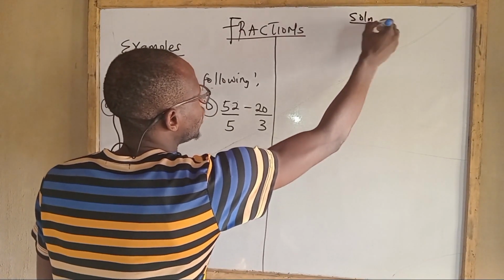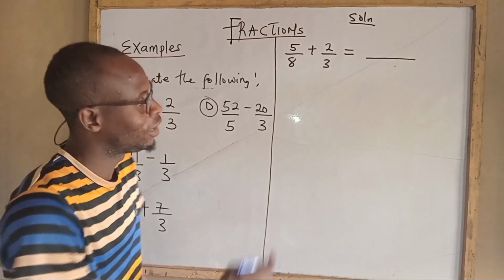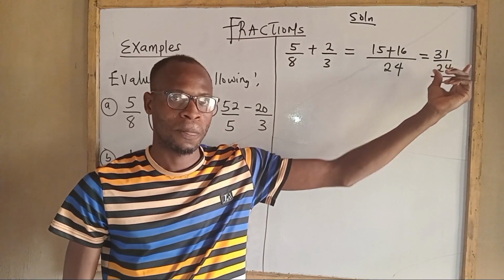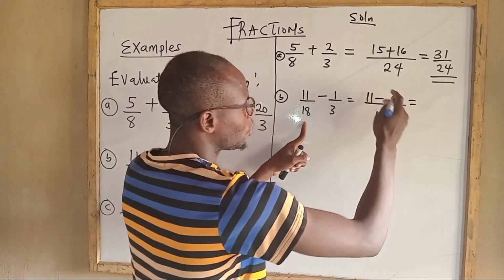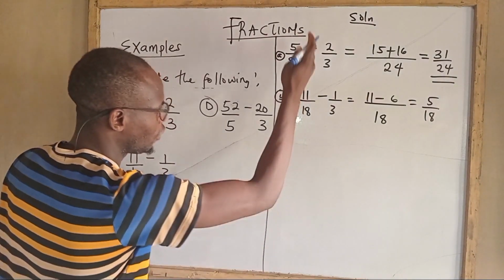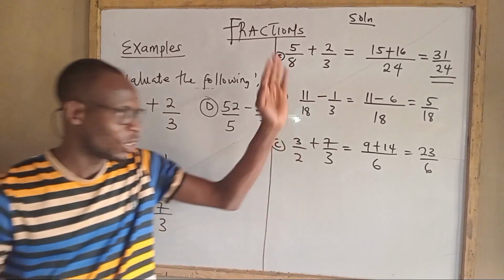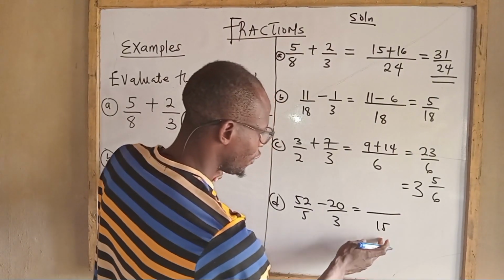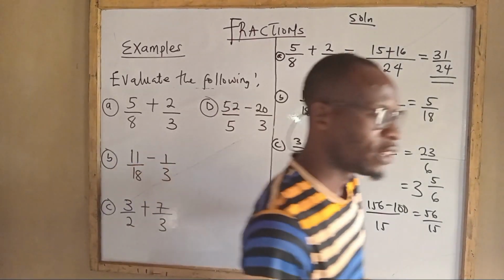FRACTIONS| Addition and Subtraction of fractions